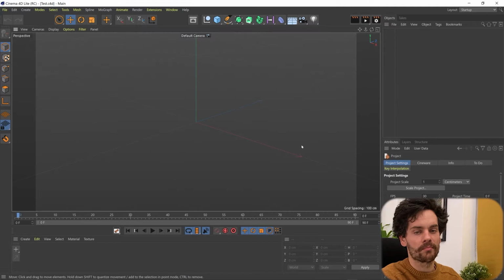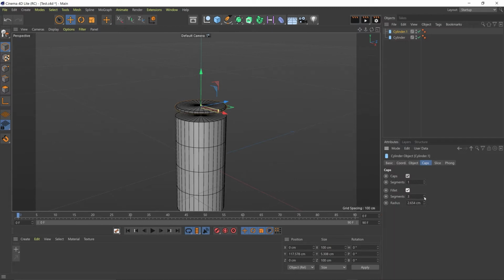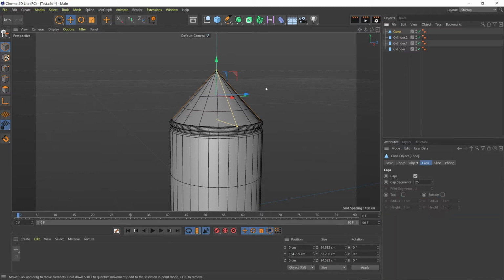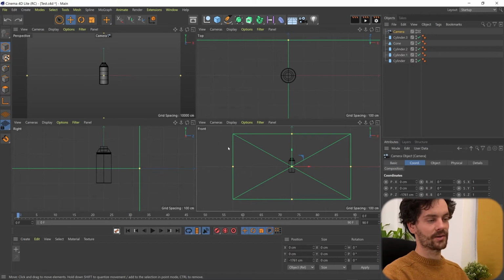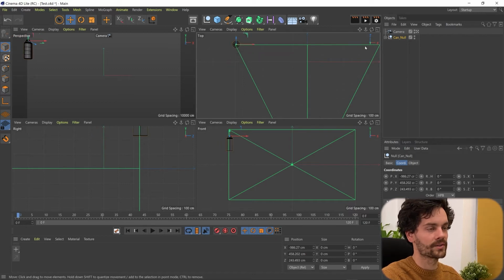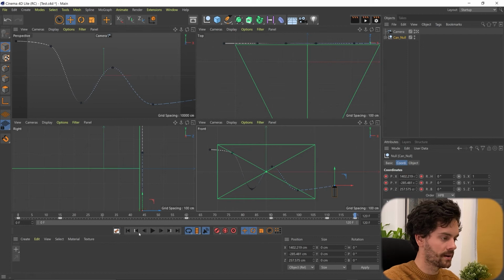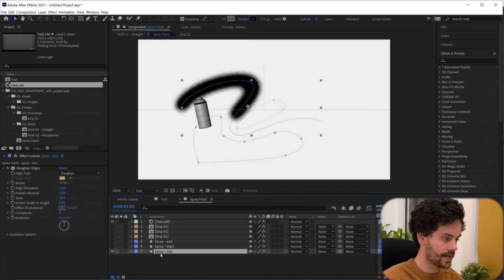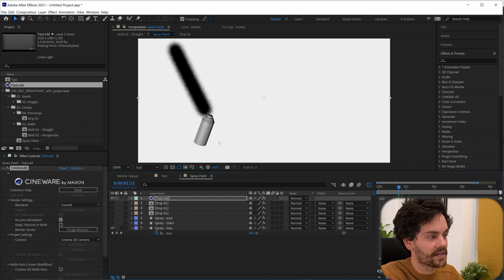Ben Marriott's Spray Paint WITH 3D Can Tutorial Cinema 4D lite + After Effects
In this tutorial, I’ll make a 3D spray can and animate it along with Ben Marriott spray paint tutorial. First will model the can then animate.